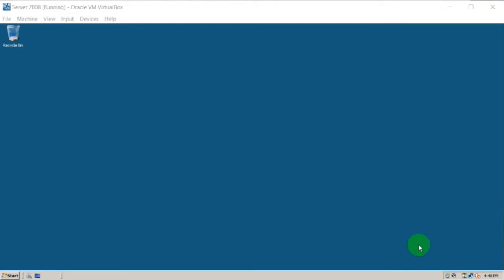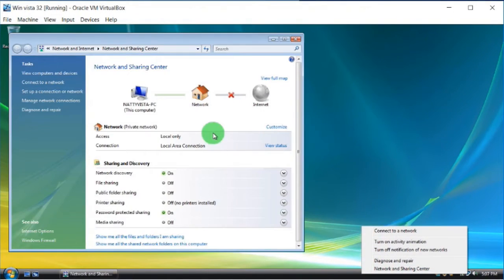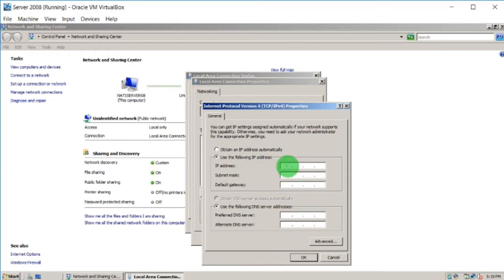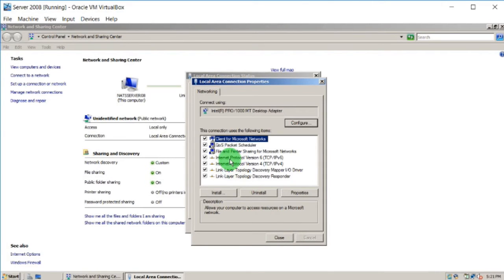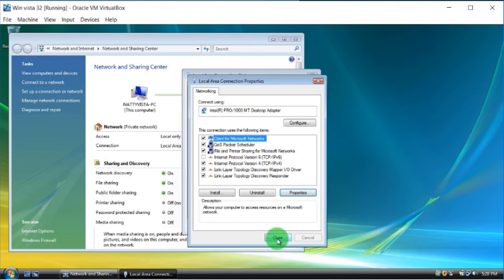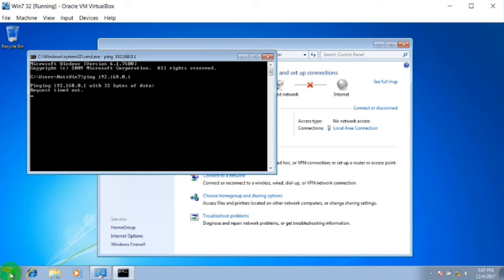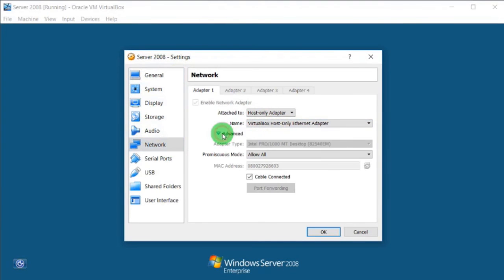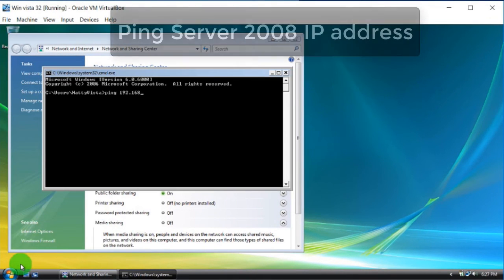Network virtual machines together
In this video, you will learn how to network virtual machines together, promote server 2008 as a primary domain controller and install active directory on server 2008